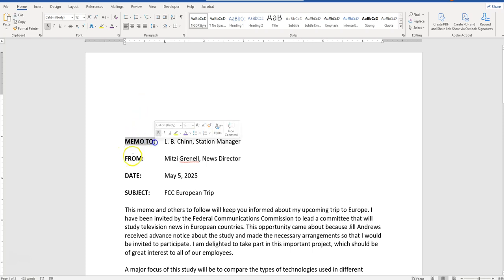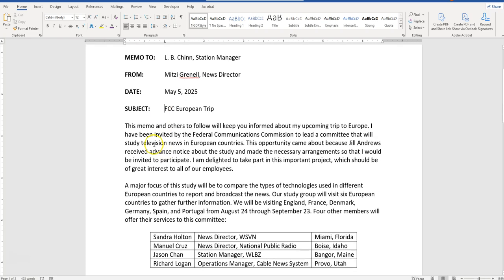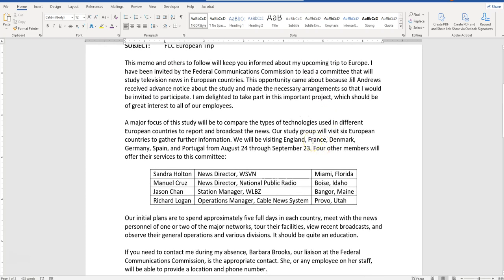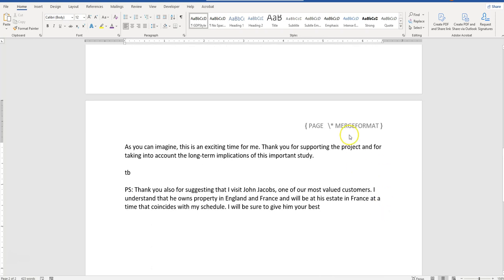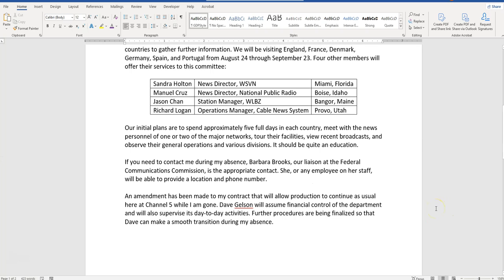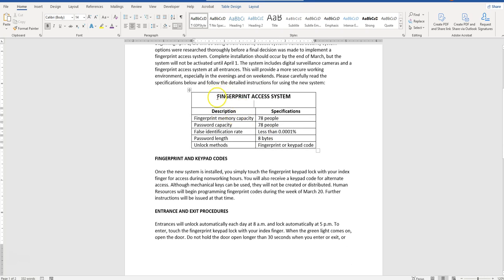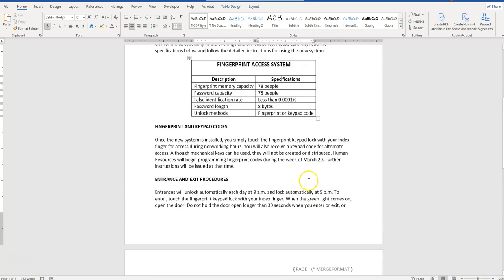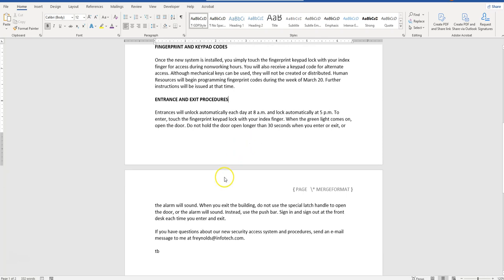BUSN 123 Lessons 69 and 70